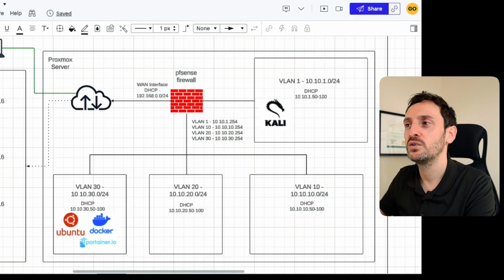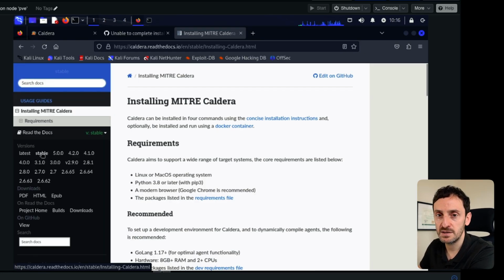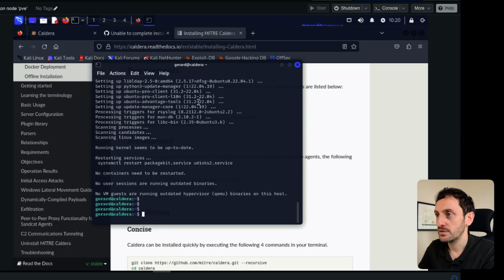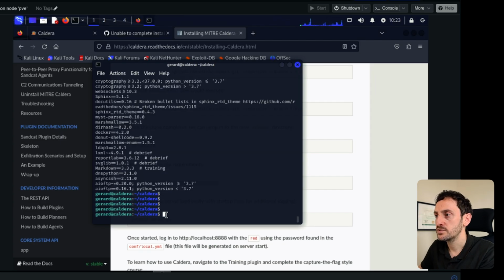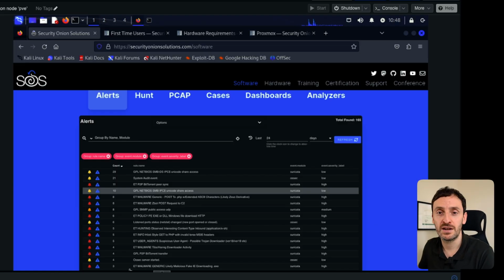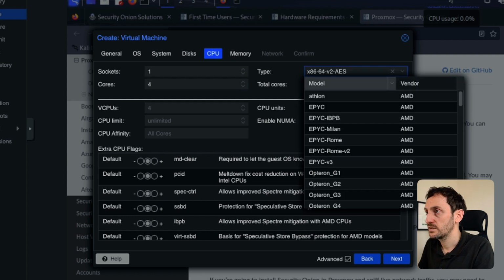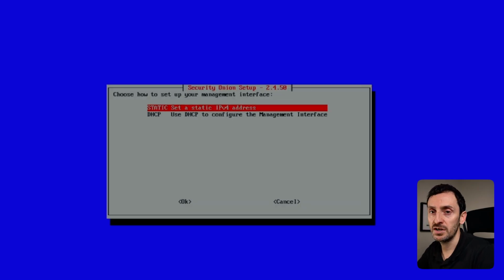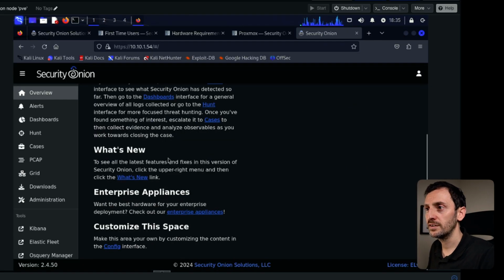Building the Ultimate Cybersecurity Lab - Episode 4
Part 4 of my Ultimate Cybersecurity Lab Project!  If you want to get hands on across networking, firewalls, cybersecurity, docker and containers then this is the perfect project for you!  In this episode we build Caldera, our attack adversary tool and Security Onion!!

Caldera commands for 4.2.0
git clone --recursive --branch 4.2.0
cd caldera
pip3 install -r requirements.txt
python3 server.py --insecure

SERVER USED IN LAB:
Lenovo ThinkSystem SE350
Intel(R) Xeon(R) D-2183IT CPU @ 2.20GHz
256GB RAM
2 x NVMe mirrored drives - proxmox installed here
4 x 2TB Disks

RECOMMENDED SPECS
Id recommend at least 64GB RAM, 32GB would work but you might need to power on and off resources when not used.
1TB storage, 2TB would be beneficial for logs
** you can buy a used server on ebay **

TIMECODES:
0:00 -intro
1:08 - caldera build
7:27 - security onion build
12:47 - outro